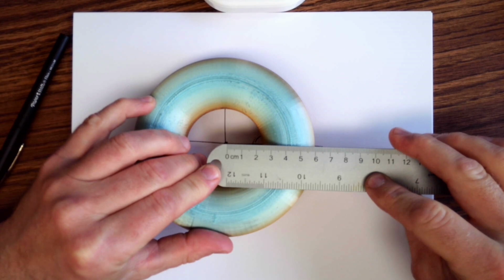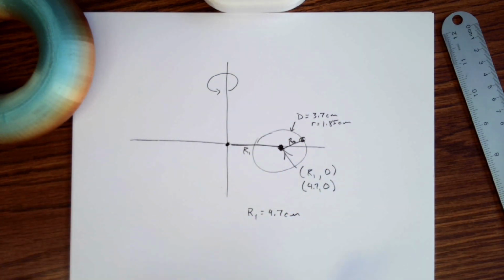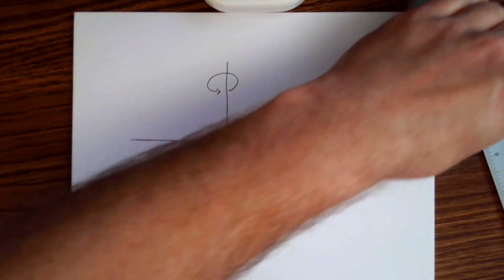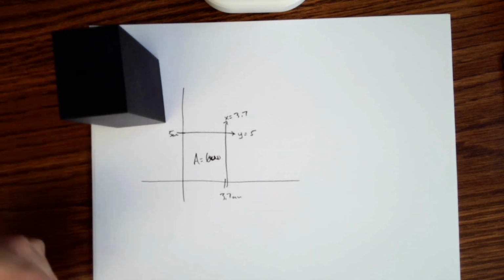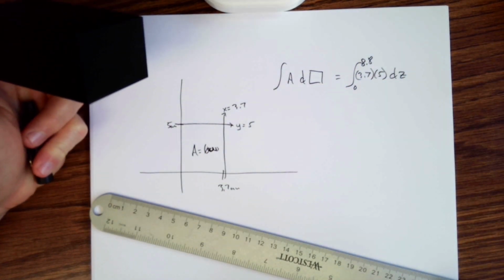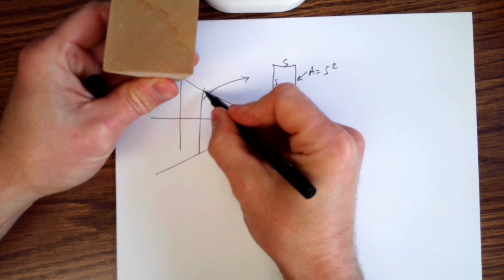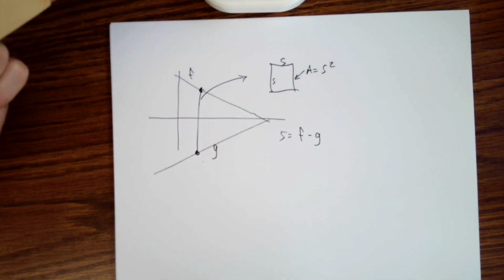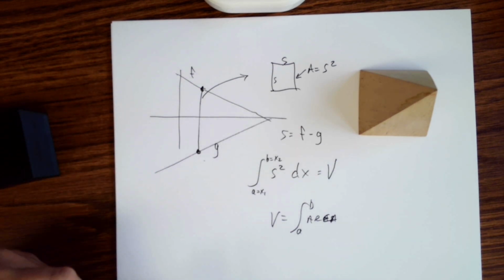Find volume using calculus the basics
My calculus 2 students always complete a volume project that starts with finding the area of a doughnut and is extended with students picking a second object and findings volume using calculus. This video explains the basics of how to "slice" objects to integrate area to find volume of objects. If you are a teacher and want to know about this project for you high or college level students, please reach out - I am happy to share this resource.